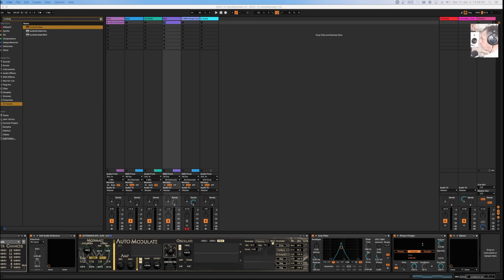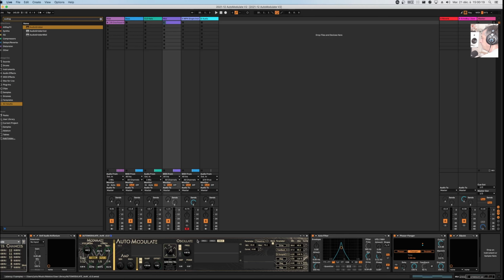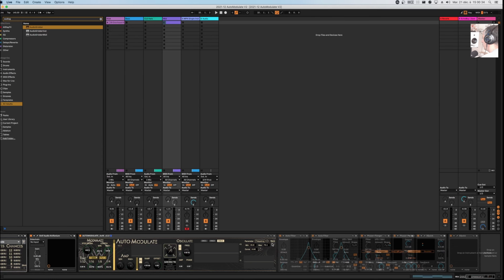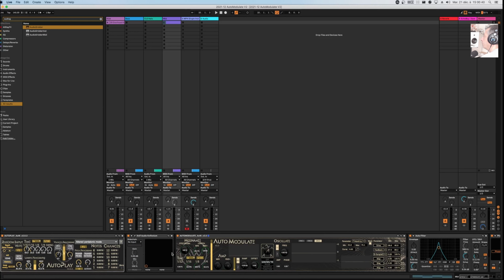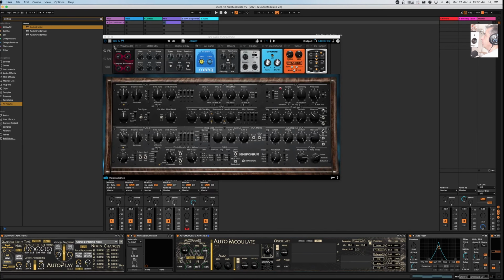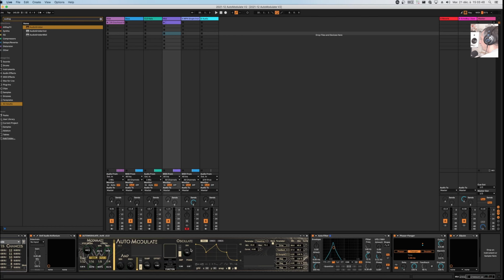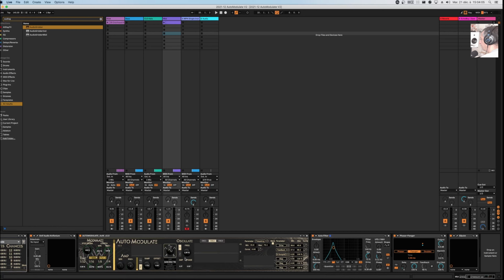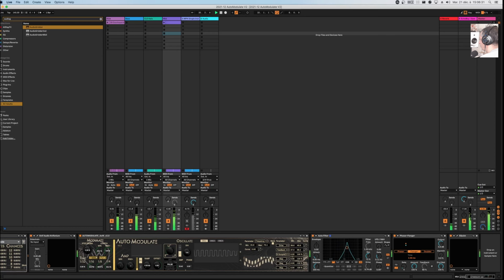AutoModulate 2.0 - Complex modulations in a breeze ! Tutorial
Here is the full walkthrough on the latest update of AutoModulate, version 2.0.